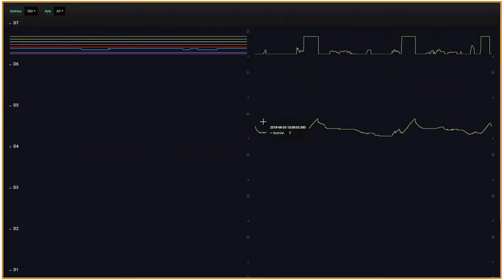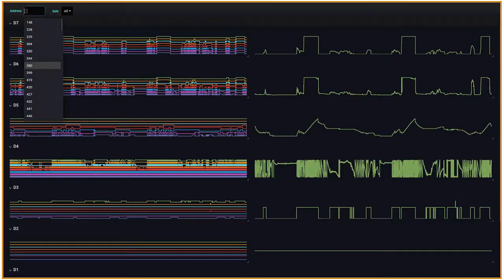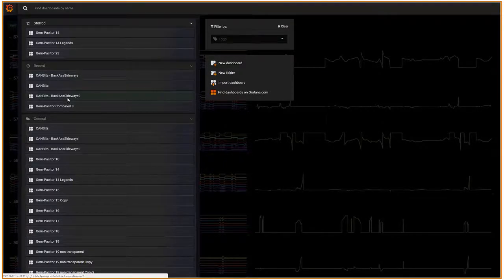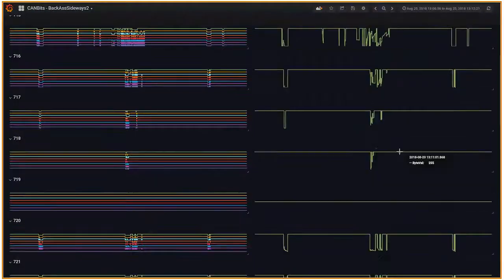Templated CAN data viewer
This is a templated generic dashboard for CAN data using Grafana and Influxdb